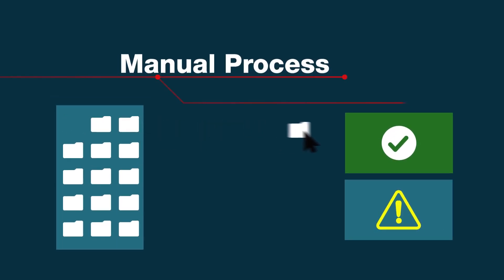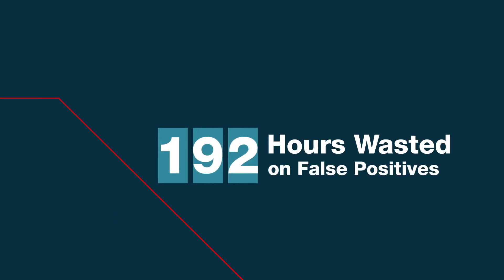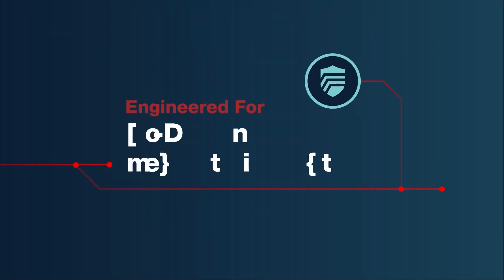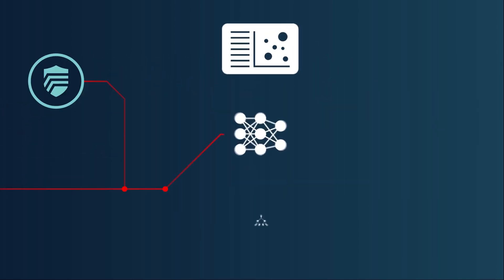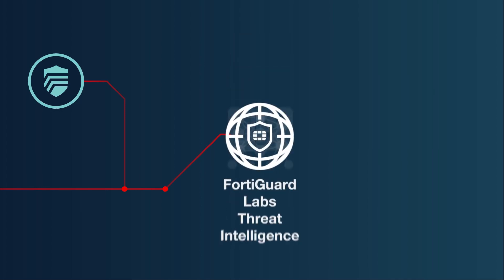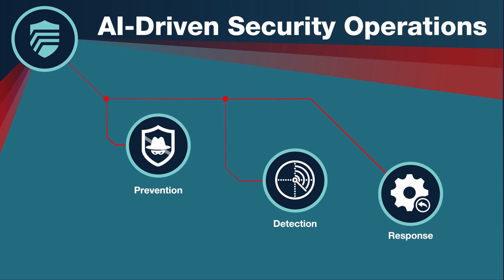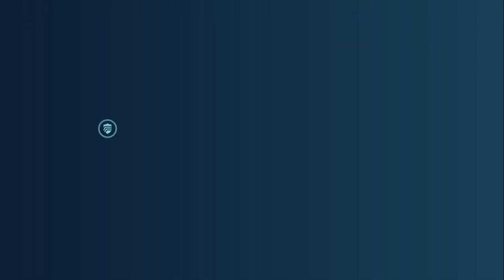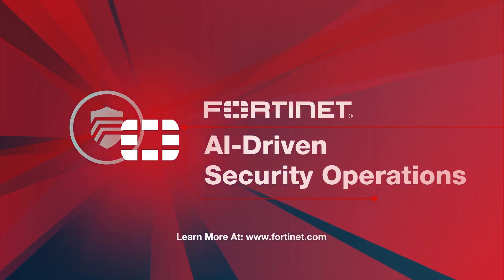AI-Driven Security Operations | Fortinet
Fortinet utilizes artificial intelligence of varying types, in various locations for complementary purposes. From the threat intelligence from FortiGuard Labs to inline security controls deployed throughout the organization and even centralized advanced threat detection and response in the SOC, advanced analytics help your security solutions and teams keep pace with an accelerating threat landscape.

671078